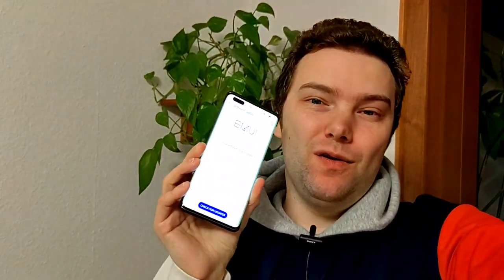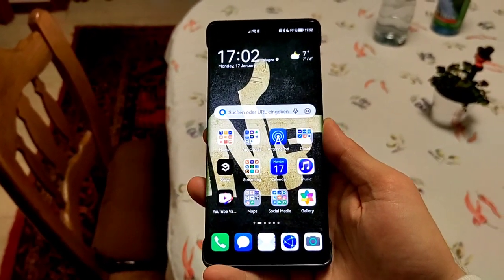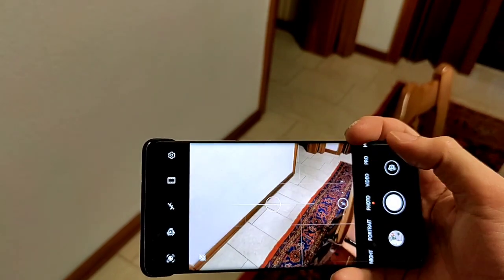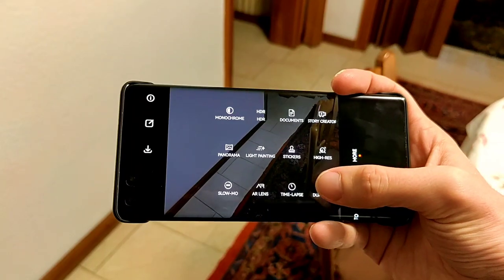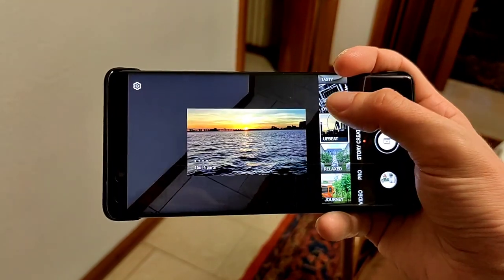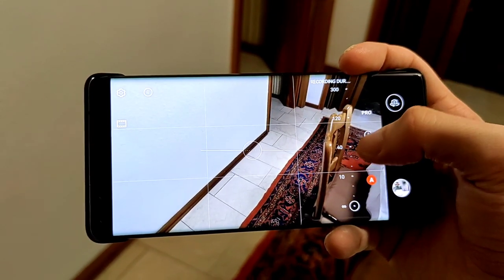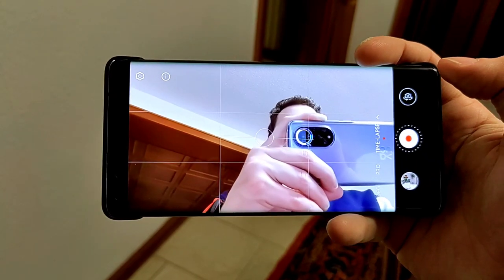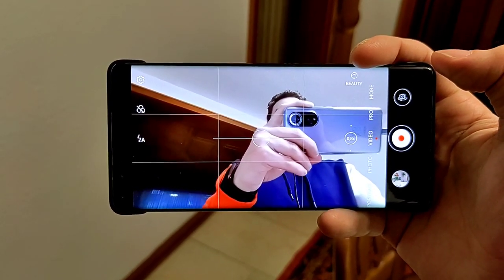Mate 40 Pro - Improved Camera with EMUI 12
I show you the new improved camera app for the Mate 40 Pro that came with EMUI 12.

What do you think about those improvements?